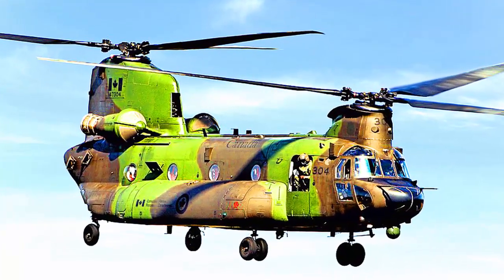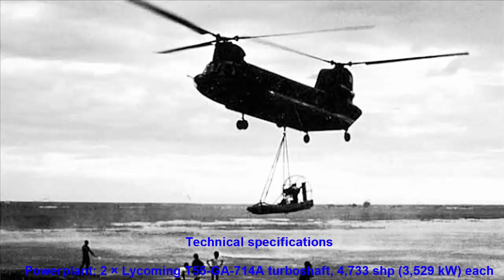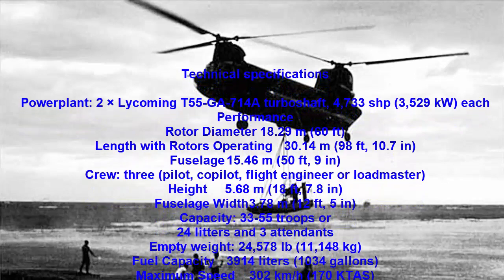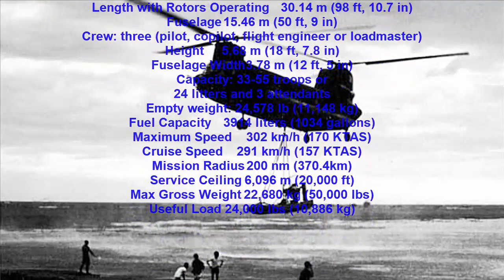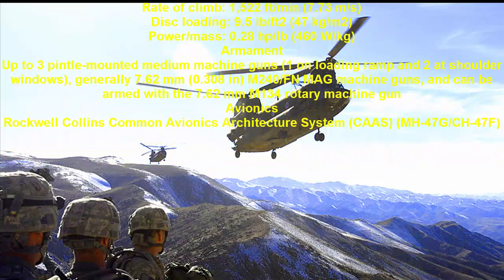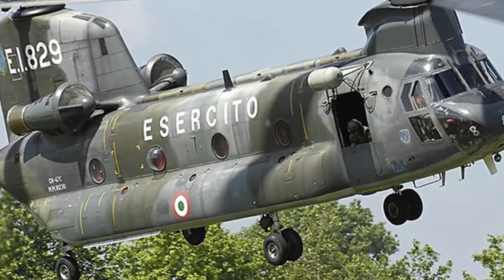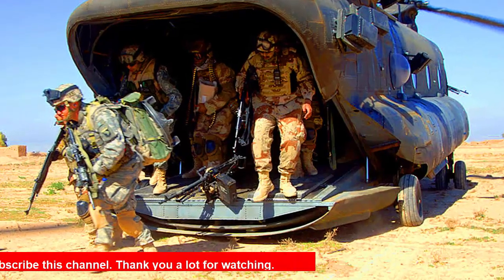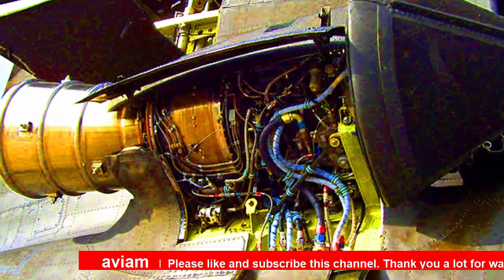How a Tandem Rotor Helicopter Works and its Applications I Chinook Helicopter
Tandem rotor helicopters have two large horizontal rotor assemblies mounted one in front of the other. Currently this configuration is mainly used for large cargo helicopters.

Single rotor helicopters need a mechanism to neutralize the yawing movement produced by the single large rotor. This is commonly accomplished by a tail rotor, coaxial rotors, and the NOTAR systems. Tandem rotor helicopters, however, use counter-rotating rotors, with each cancelling out the other's torque. Therefore, all of the power from the engines can be used for lift, whereas a single rotor helicopter uses some of the engine power to counter the torque. An alternative is to mount two rotors in a coaxial configuration. The first successful tandem rotor helicopter was built by Nicolas Florine in 1927.

Advantages of the tandem-rotor system are a larger center of gravity range, and good longitudinal stability. Disadvantages of the tandem-rotor system are a complex transmission, and the need for two large rotors.

The two rotors are linked by a transmission that ensures the rotors are synchronized and do not hit each other, even during an engine failure.